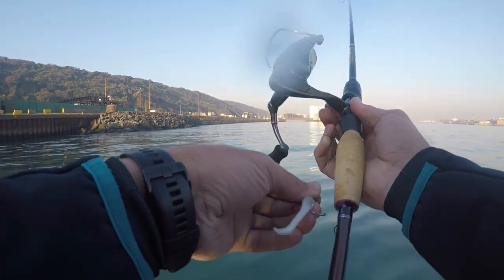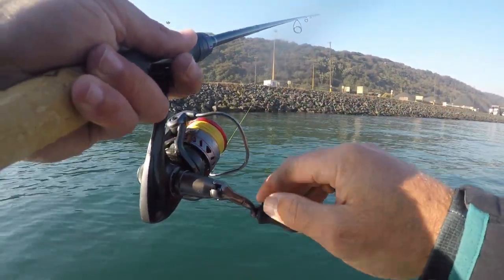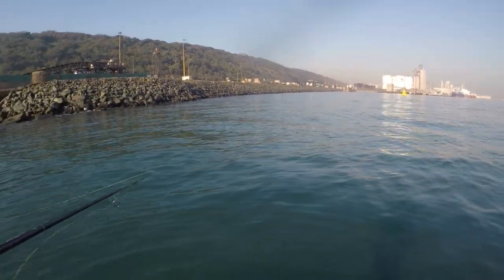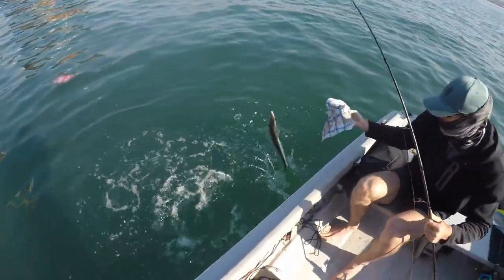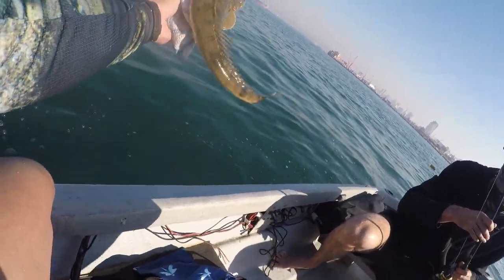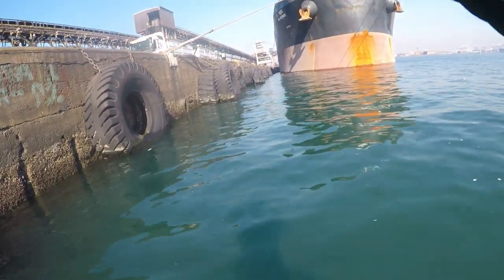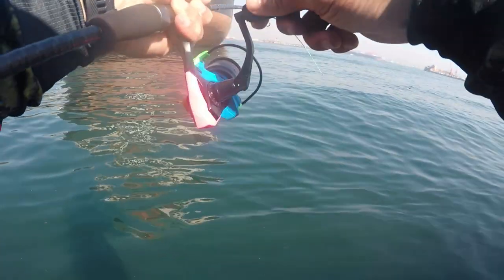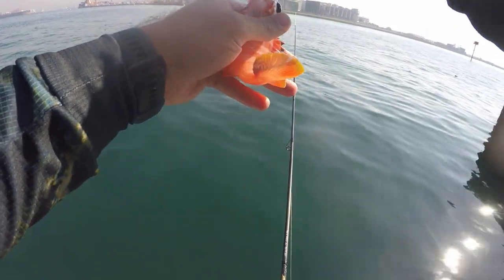Fishing Durban Harbour, Tips & Tactics. South Africa, KZN. Loads of fish caught !!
Smashing the species again at Durban Harbour on Artificial lure.

Filmed & Edited by Willem Rheeder (@willem_adventurheeder)

🔴Spinning @ DBN Harbour - I can't believe I hooked this GIANT (Fish of a lifetime) kzn, South Africa

What I film with… -GoPro Hero Black & Hero Session 5